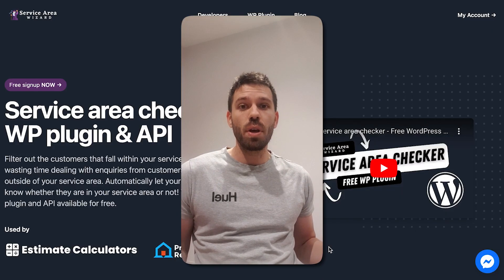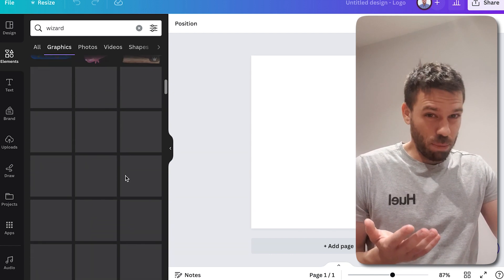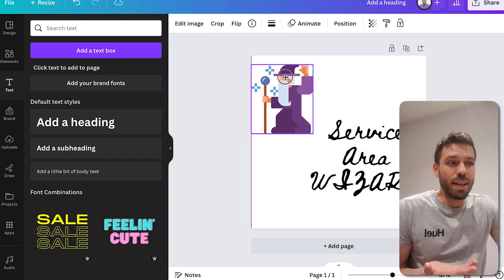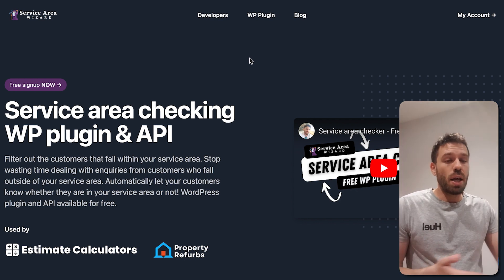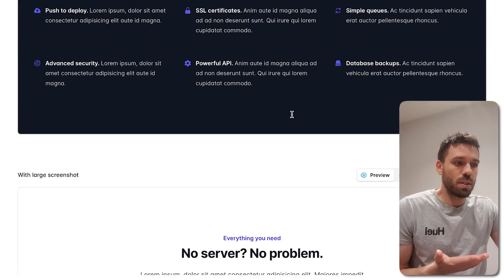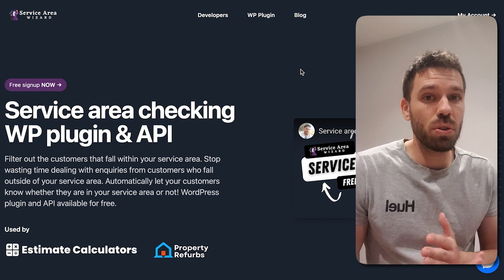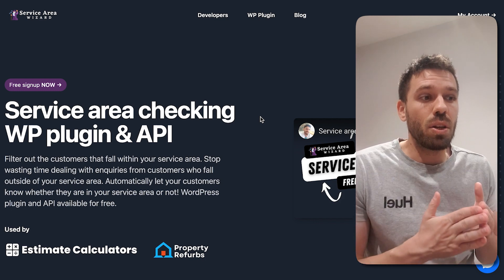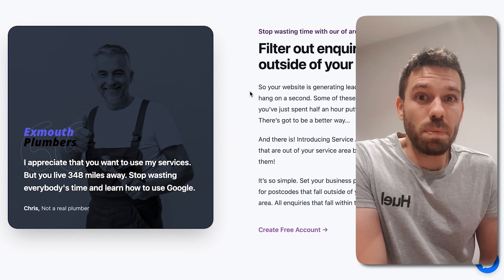The Web Developer with Zero Design Skills (episode 2)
Back again looking at a different website this time. As I said previously, I have no clue how to design websites to make them look good. Luckily there are people out there who can design and have built tools so that our websites look good.